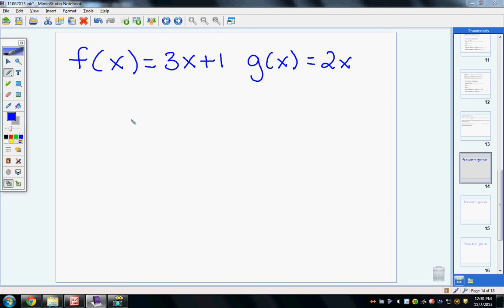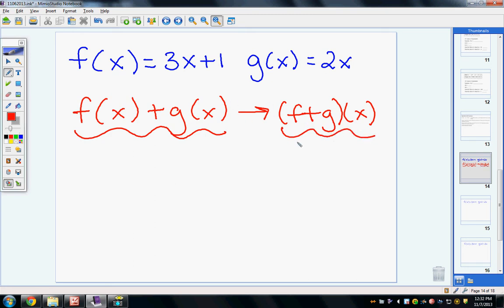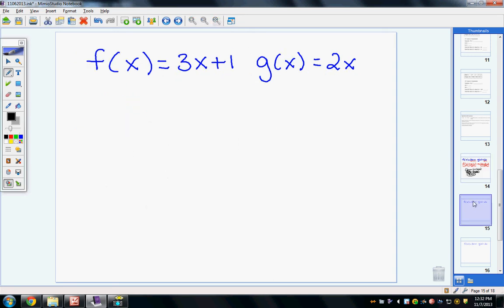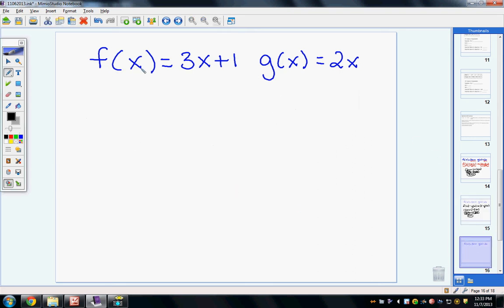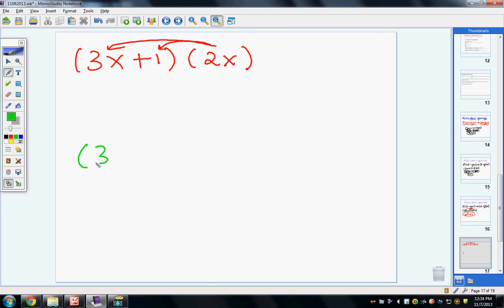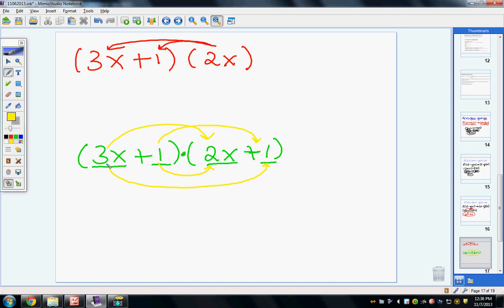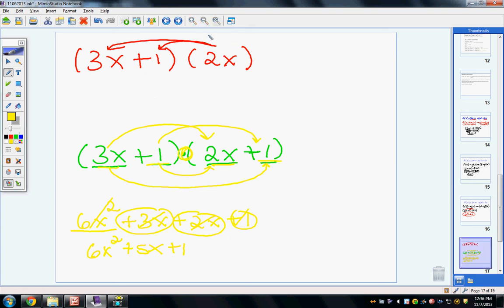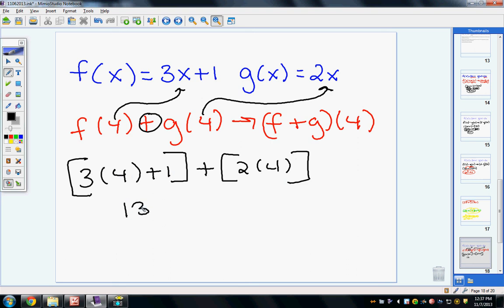Operations with Functions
This video reviews how to perform operations with functions.